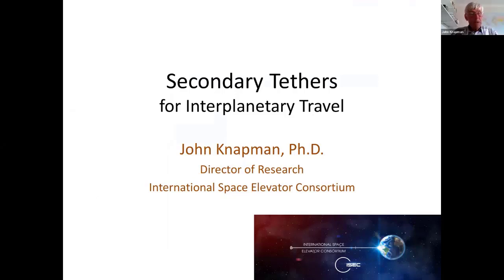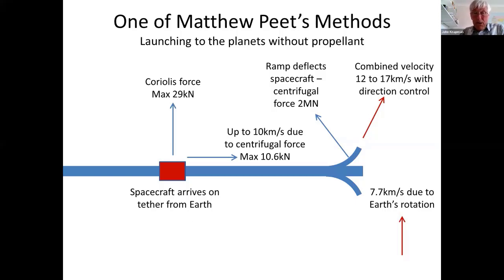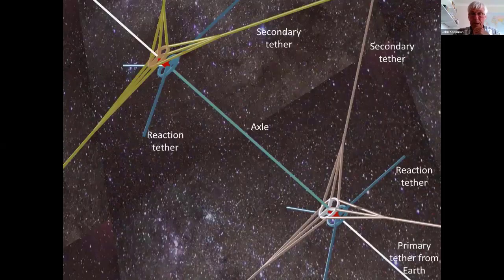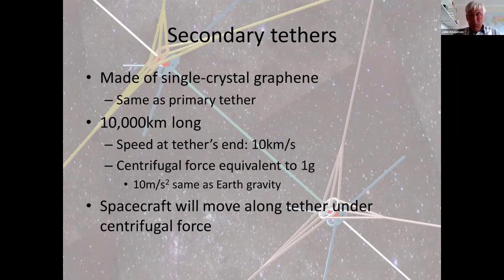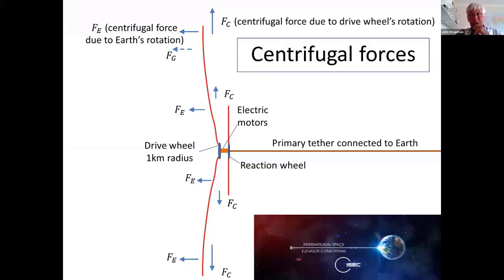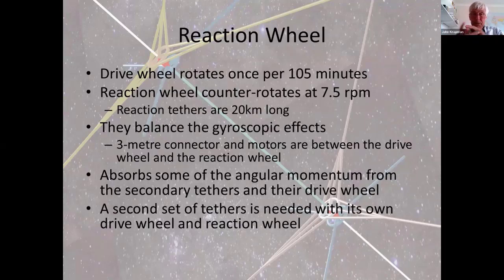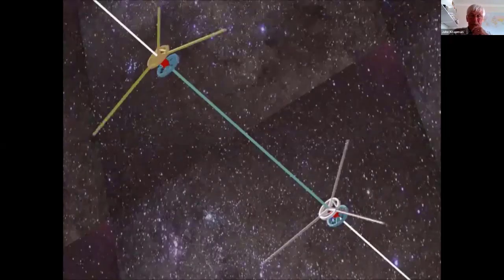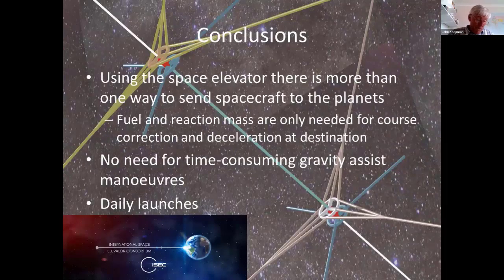210814_Interplanetary Launches Using a Space Elevator - John Knapman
This is a presentation from our members-only meeting held on August 14, 2021